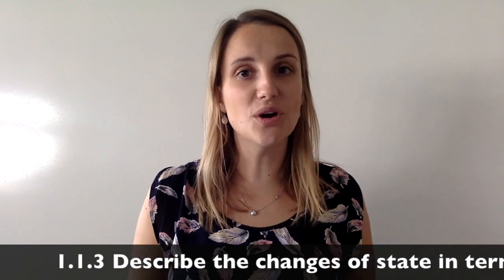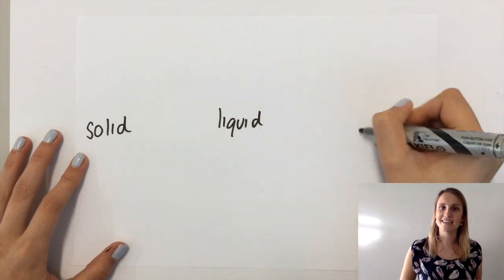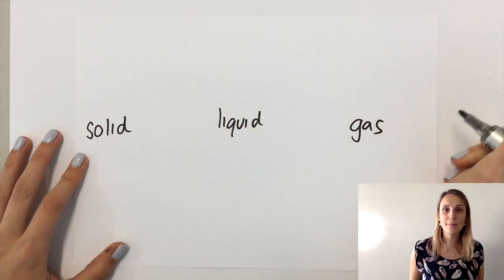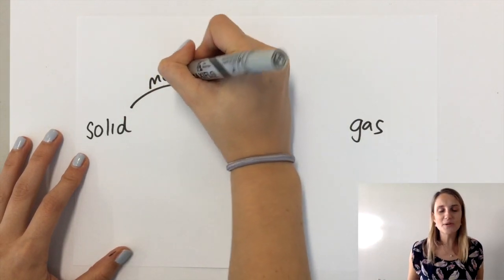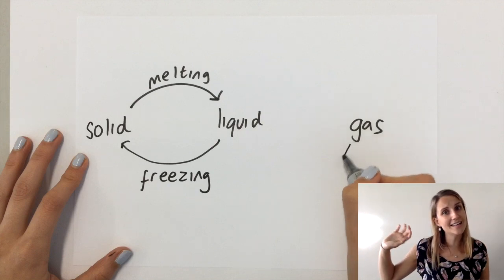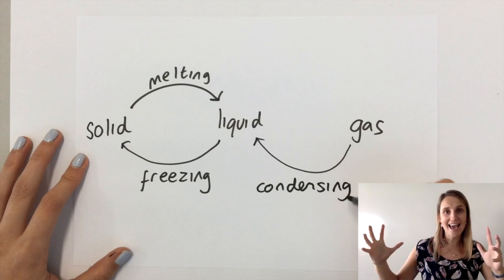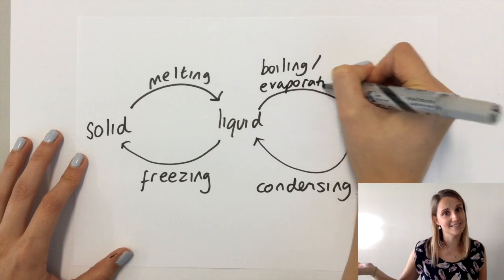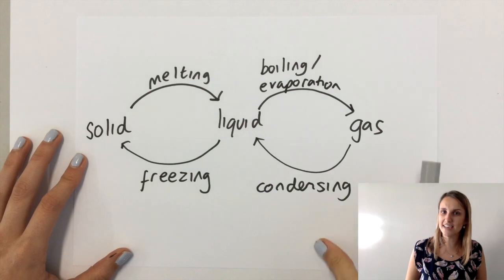Melting, boiling, freezing, condensation and evaporation- what's the difference?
Looking at the relationships between melting, boiling, freezing, condensation and evaporation and the state changes.

Follow me on @chem.jungle on instagram for more quizzes and notes